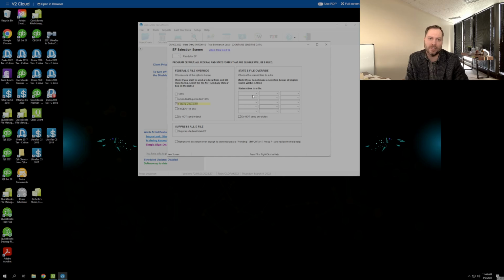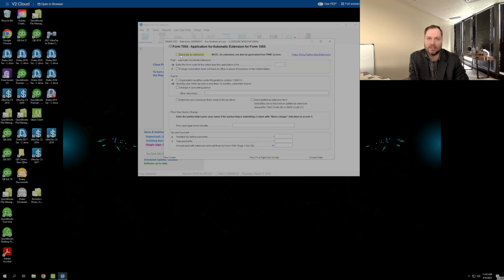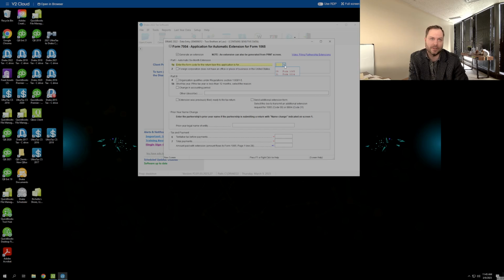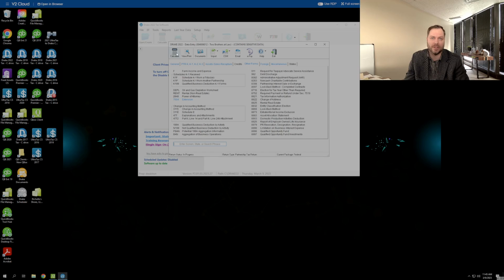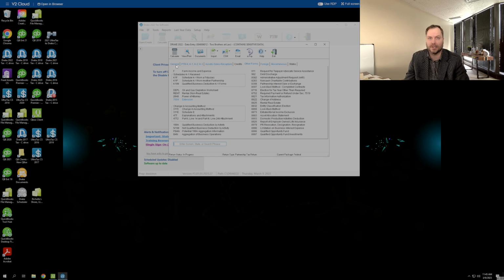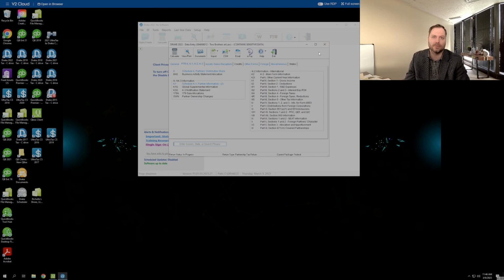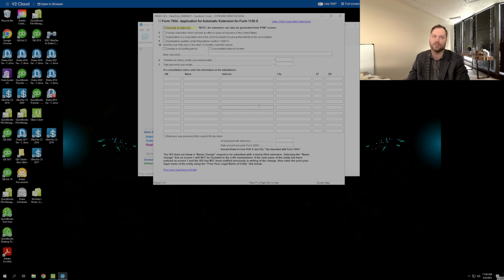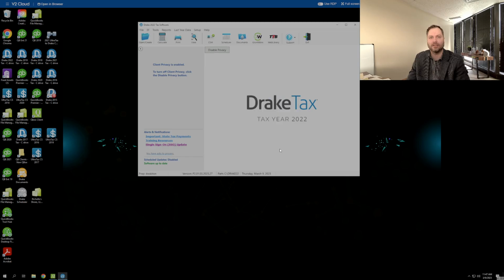How to File an Extension with Drake Tax (1065/1120S)